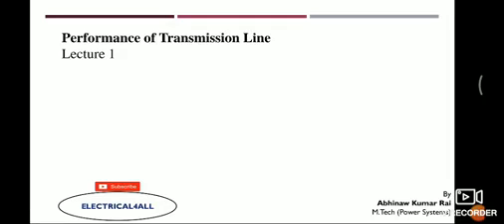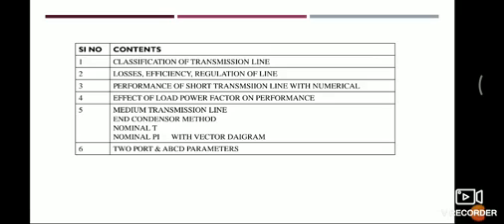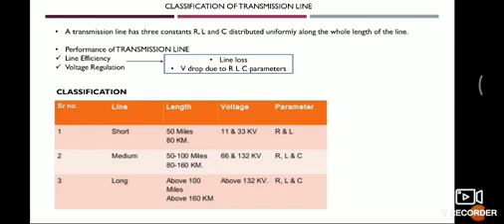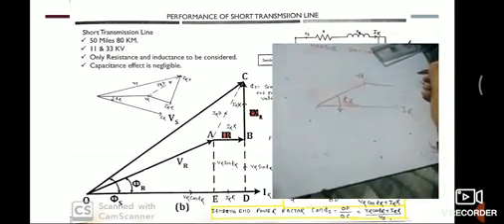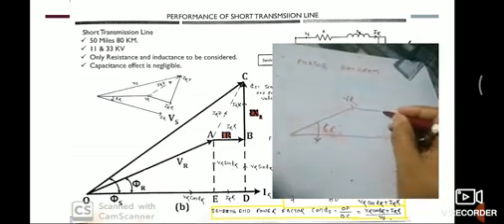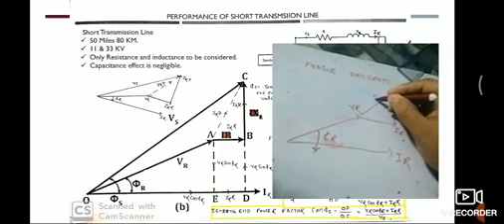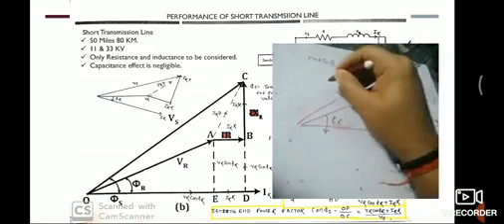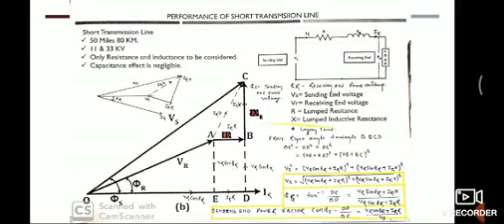PERFORMANCE OF TRANSMISSION LINE LECTURE_1(, SHORT TRANSMISSION LINE)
CLASSIFICATION OF TRANSMSSION LINE
ABCD PARAMETERS
VOLTAGE REGULATION
TRANSMISSION EFFICIENCEY
SHORT TRANSMSSION LINE WITH VECTOR OR PHASOR DAIGRAM